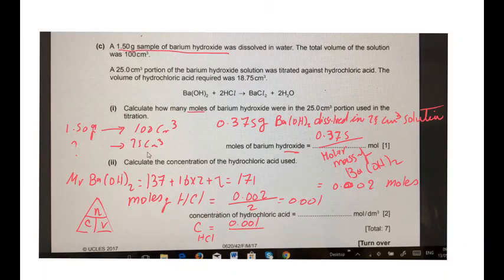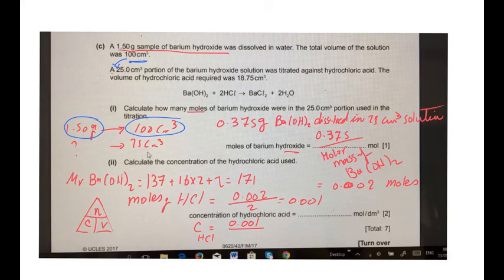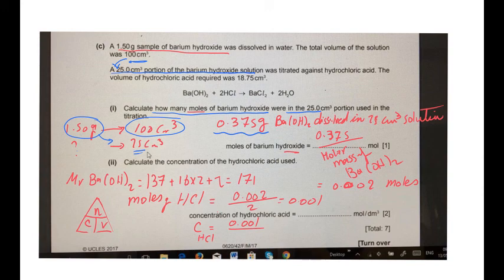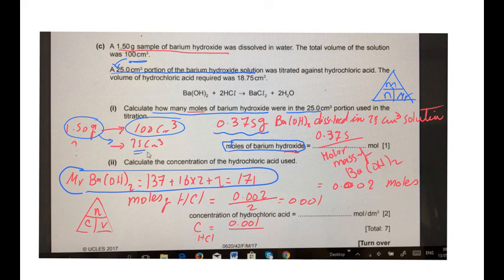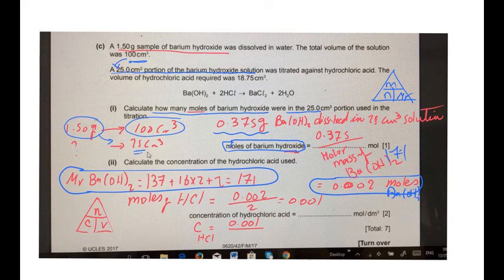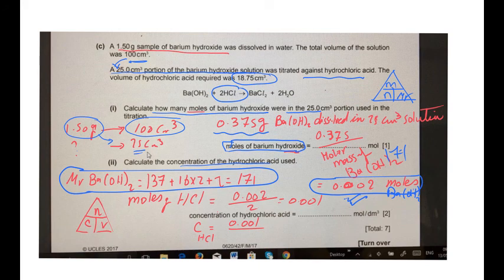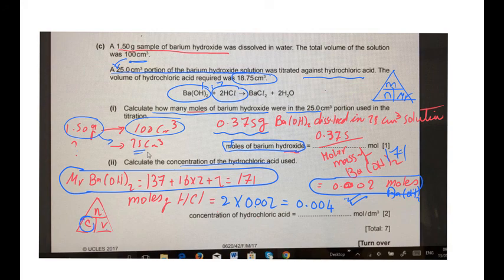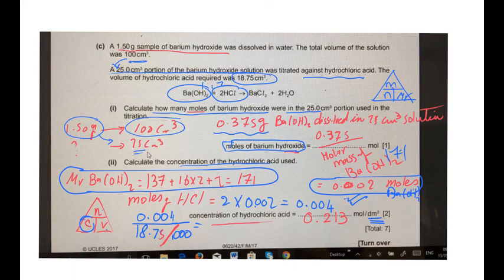An important mole problem -IGCSE-Chemistry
this video is answering a mole problem in March 2018  igcse chemistry exam.